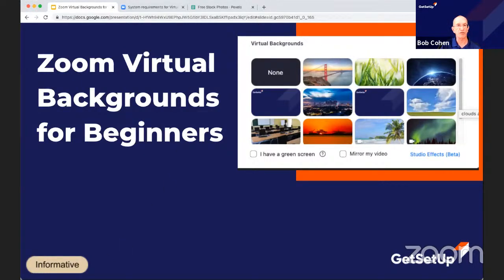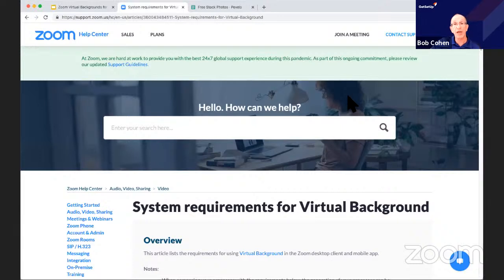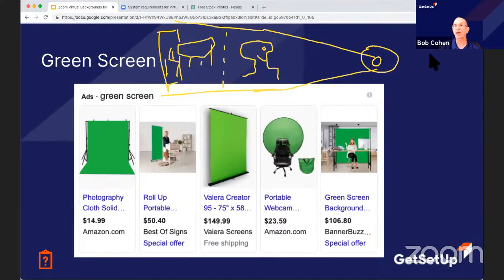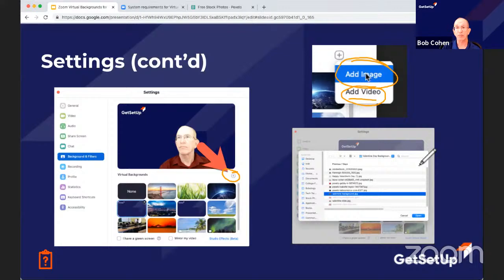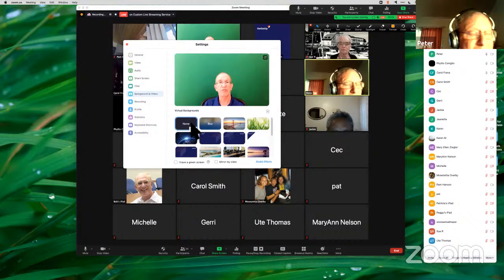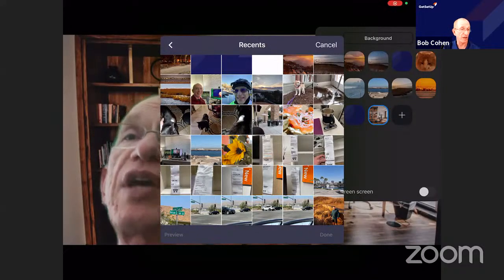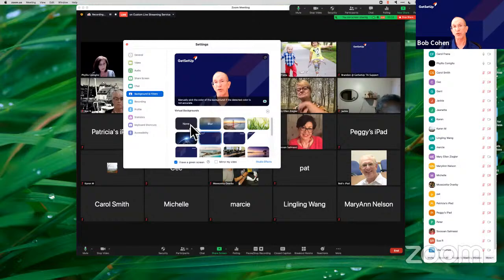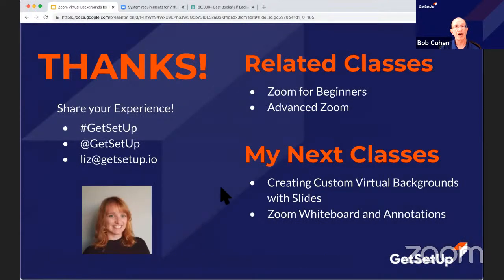Technology Classes for Active Older Adults - Zoom Virtual Backgrounds for Beginners